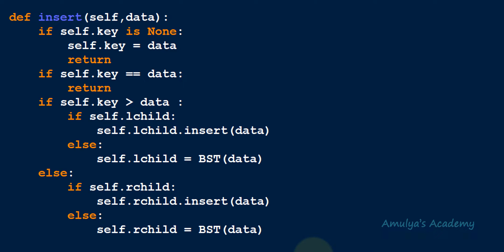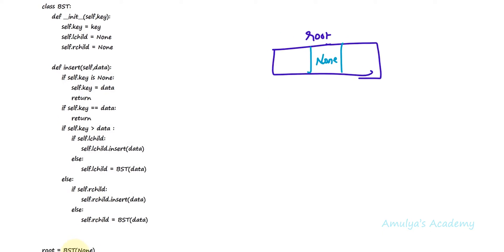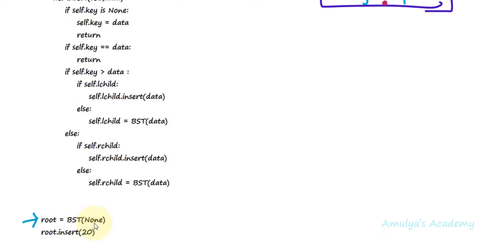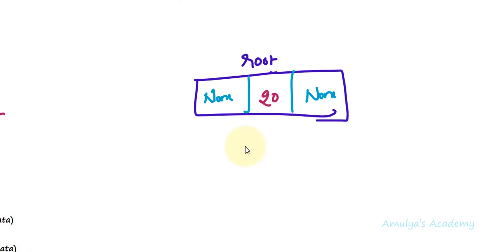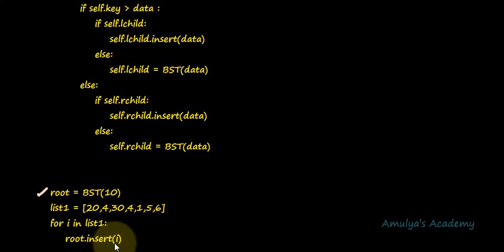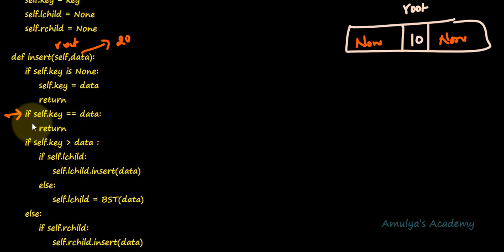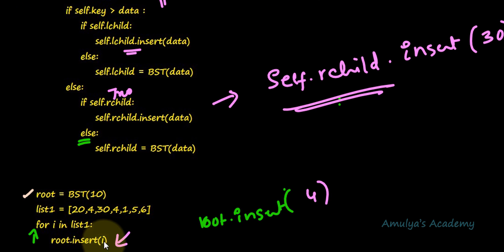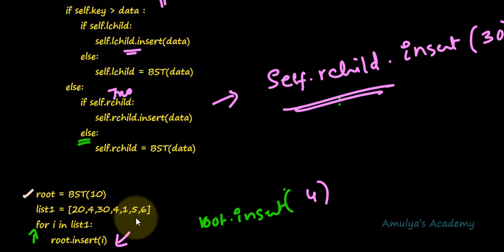Python Program To Implement Binary Search Tree | Program 2 | Insertion With Example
In this Python Programming video tutorial you will learn how to implement binary search tree in detail.

Binary search tree is a special type of binary tree . Here we will use class and object concept to implement binary search tree. In this tutorial we will see how to insert new node to tree.